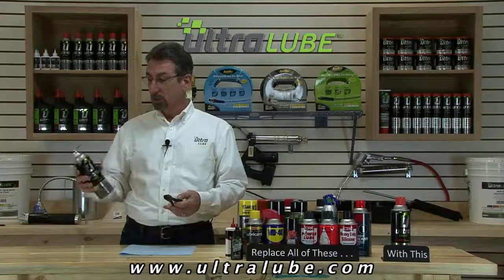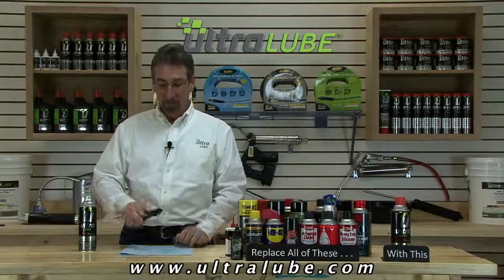4X適潤鐵線切割